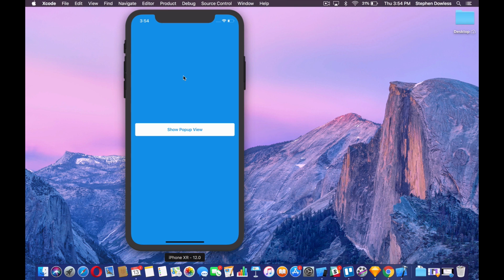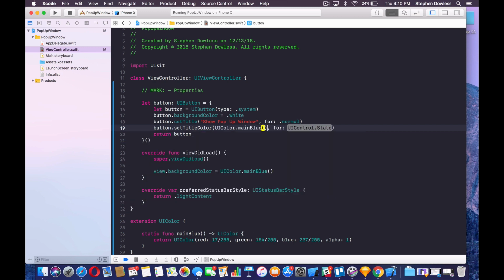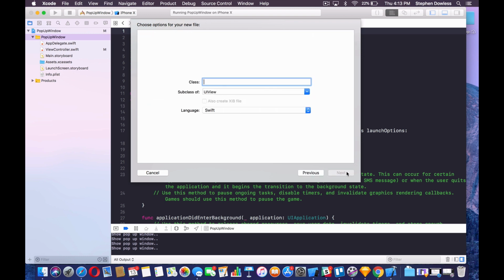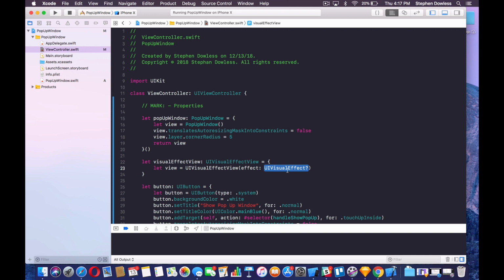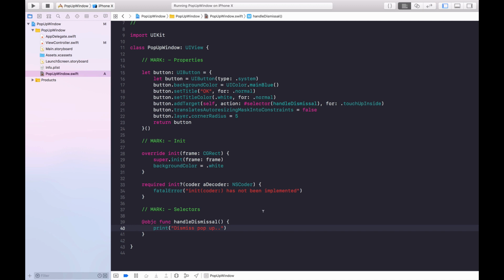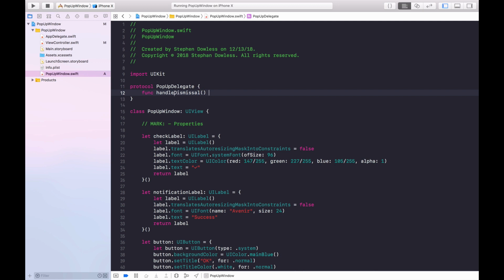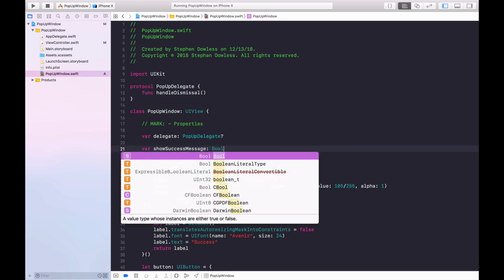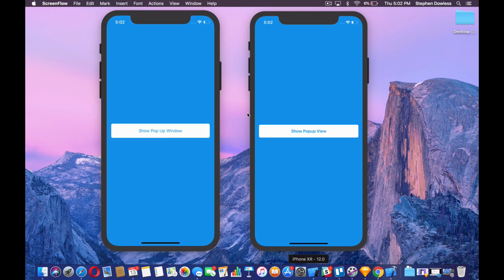Pop Up Window Animation + Blur Effect | Swift 4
Learn how to implement a pop up window animation with blur effect, pass data to pop up window, and dive into some Protocol Oriented Programming!

** RESOURCES **